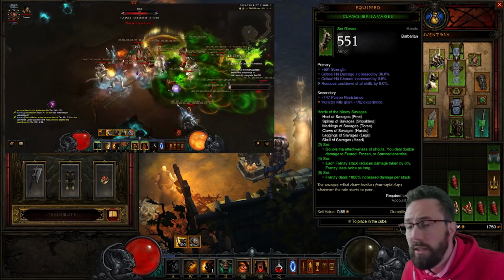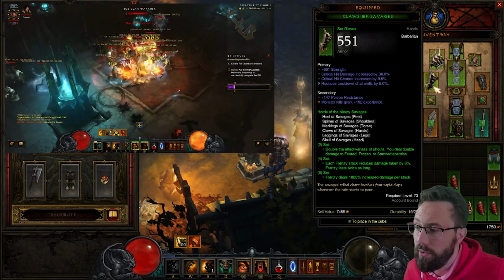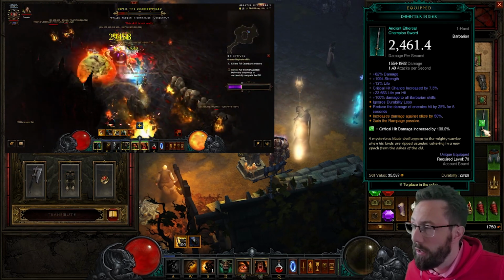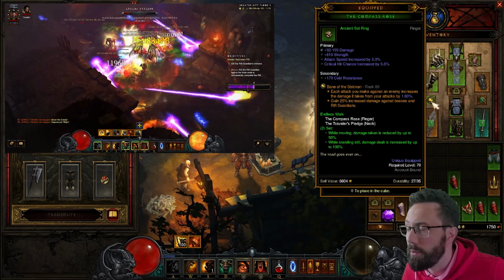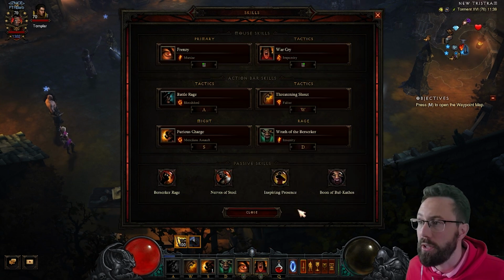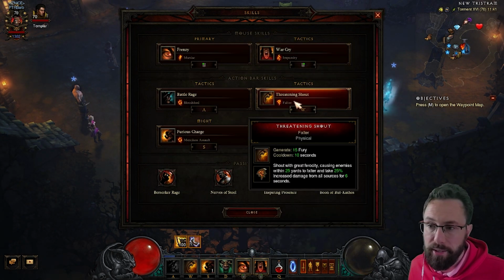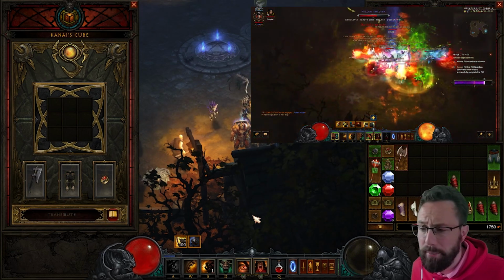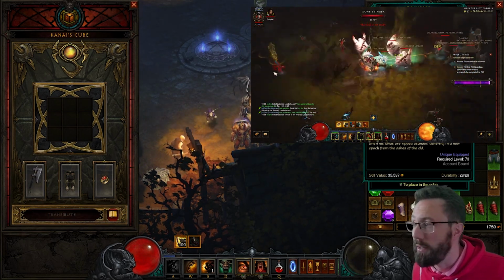Ethereal Frenzy Barb Push Guide Season 24 Diablo 3 Patch 2.7.1 Savage Set Barbarian Build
The Horde of 90 Savages aka the Frenzy Barb will be great for the Barbarian class in Season 24. Ethereal items add a lot of power and you can run this with the Doombringer or Grandfather and possibly even Grimmershred - just make sure you have a good legendary power

We can push past GR120 will some sub optimal gear and no area damage, so I'm sure we will see some crazy high clears with this on live season